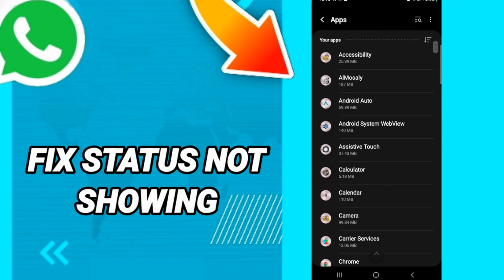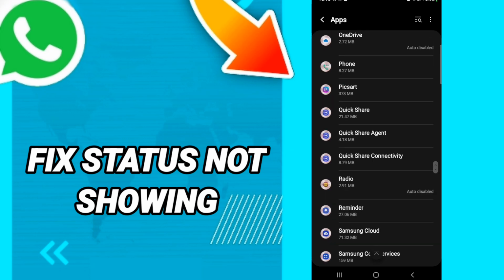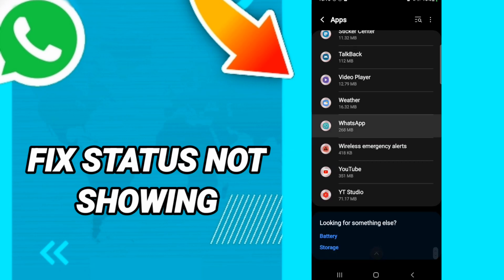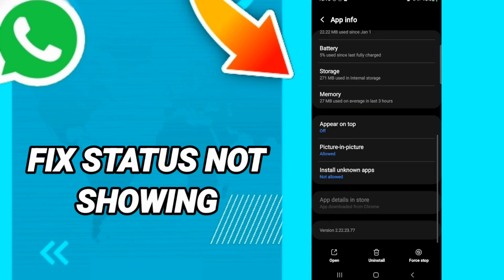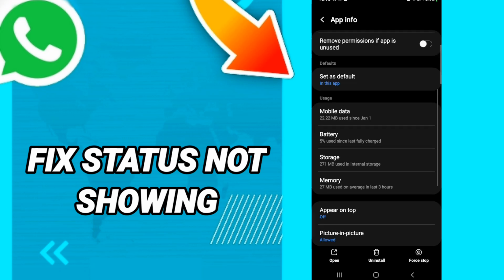How to fix status not showing On WhatsApp